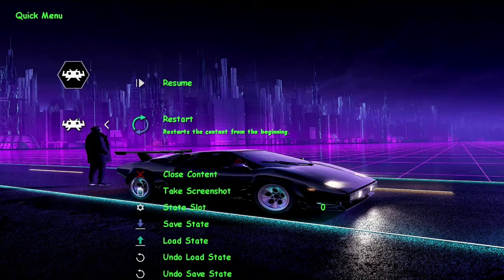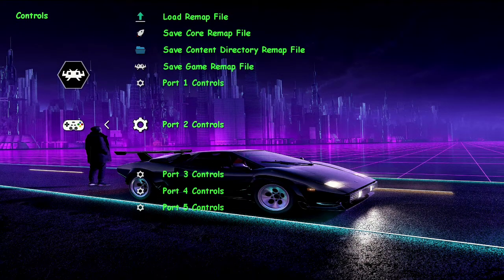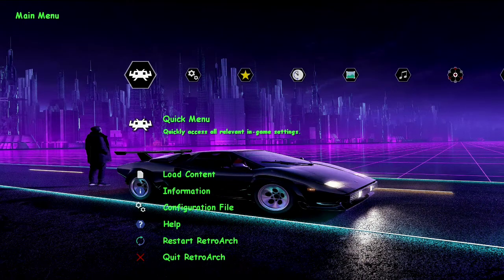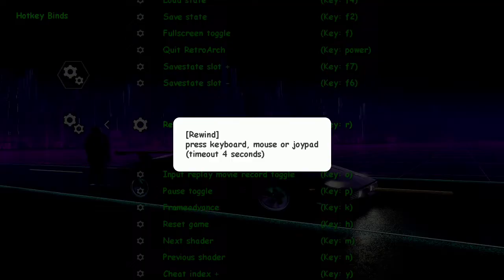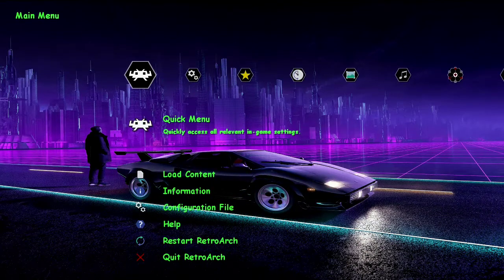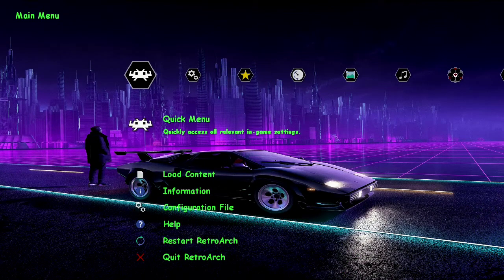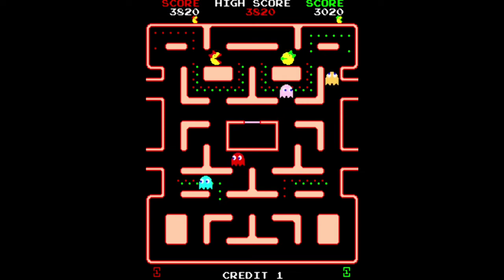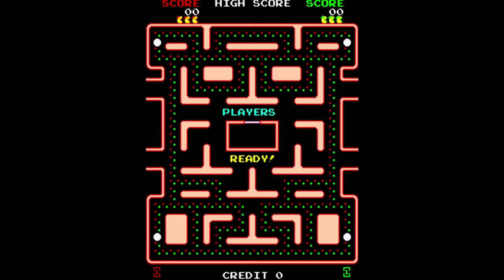2 Player Ms Pac Man Twin! MAME Demonstration! Mini Classics!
What better way to play Ms Pac Man, than with 2 Player Mode Activate!  Best of all, this went out in the last Update.  It was one of the "secret" additions that wasn't promoted.  Was hoping someone would have randomly tried and discovered it had been added:)  There are just so many additions each Release, that I can't necessarily write an entire book (although, I get close to a novella, at times:) covering ALL of Dem!  But, for right now, try this on "latest, last Release" MAME 2003 Plus, and have fun with 2 Player Mode Activate!

Personal thanks to Arcadez2003, Mahoneyt944, Grant2258, and original people who worked on the hack!  And, of course, David Haywood! on the MAME front!  And, least not forget, the individual who spent 22 years attempting to find this long lost classic for preservation...Roberto Fresca!  Also, thanks BlackSunshine for helping test this coding addition!